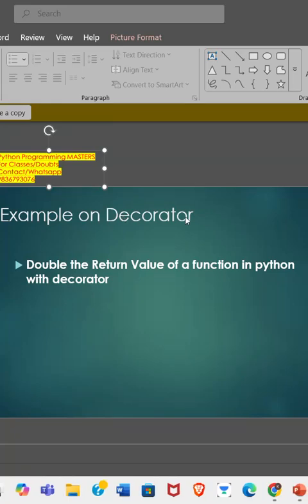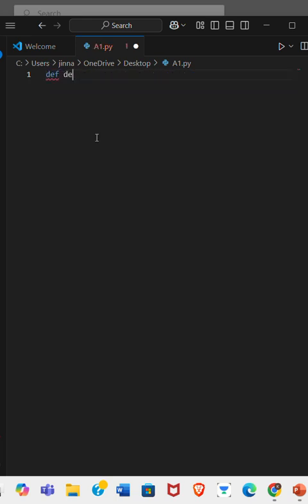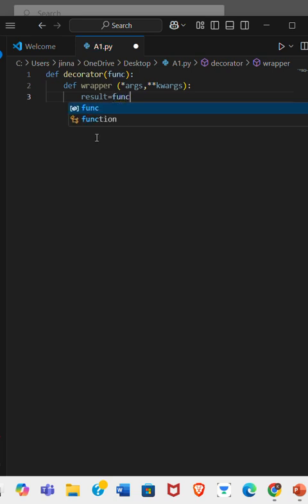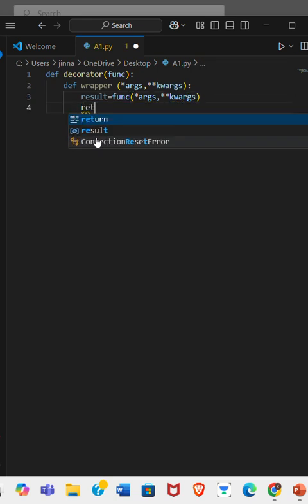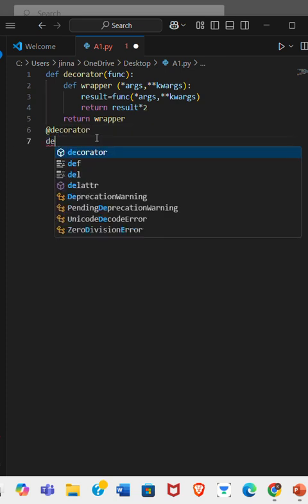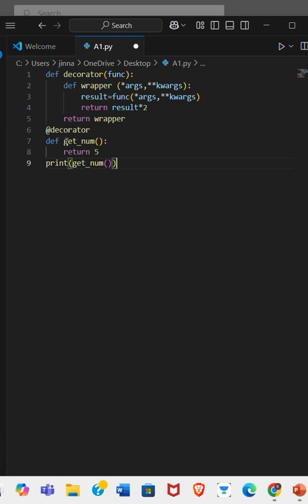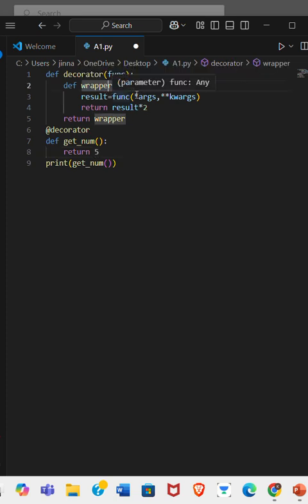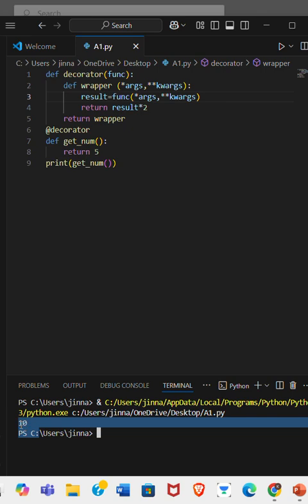Understanding Python Decorators Through Return Value Modification Techniques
Welcome to this detailed Python Programming Concept Analysis session on "Double the Return Value with Decorator in Python." This video is specially designed for students, programmers, coding enthusiasts, interview candidates, software developers, computer science learners, and competitive examination aspirants who want to build a strong understanding of Python decorators and function manipulation techniques.

Decorators are one of the most powerful and frequently asked concepts in Python programming. They allow programmers to modify the behavior of functions without changing the original function code. Understanding decorators is extremely important for coding interviews, software development projects, automation tasks, web development, and advanced Python programming.

In this video, we focus on a practical decorator example where the return value of a function is automatically doubled before being delivered to the user. This simple yet powerful example helps learners understand the actual purpose and working mechanism of decorators in Python.

Topics Covered in This Session:

✔ What is a Decorator in Python?
✔ Why Decorators are Used
✔ Function as First-Class Objects
✔ Higher Order Functions
✔ Wrapper Functions
✔ Function Modification Techniques
✔ Return Value Manipulation
✔ Double Return Value Logic
✔ Decorator Workflow
✔ Execution Sequence Analysis
✔ Common Coding Mistakes
✔ Interview-Oriented Explanation
✔ Practical Coding Applications
✔ Real-World Uses of Decorators
✔ Advanced Python Programming Concepts

Many beginners find decorators confusing because multiple functions interact behind the scenes. This lesson simplifies the concept by breaking every step into easy-to-understand segments. We explain what happens before the function execution, during execution, and after execution.

• Frequently Asked in Python Interviews
• Important for Software Development
• Useful in Django and Flask Frameworks
• Essential for Automation Projects
• Helps Understand Functional Programming
• Builds Strong Coding Fundamentals
• Common in Competitive Programming Discussions
• Valuable for Backend Development

This video is useful for:

• Python Beginners
• Computer Science Students
• BCA Students
• MCA Students
• B.Tech Students
• Coding Interview Aspirants
• Software Developers
• Automation Engineers
• Backend Developers

Benefits of Learning This Concept:

✔ Better Understanding of Decorators
✔ Improved Coding Skills
✔ Stronger Python Fundamentals
✔ Better Interview Preparation
✔ Easier Understanding of Frameworks
✔ Cleaner and More Efficient Code
✔ Improved Problem-Solving Skills
✔ Better Knowledge of Function Wrapping

At Dr. Sourav Sir's Classes, our objective is to teach programming concepts in a logical, practical, and examination-oriented manner. Instead of memorizing syntax, students learn the reasoning behind every coding construct so that they can apply the concept confidently in real-world situations.

Whether you are preparing for university examinations, coding interviews, placement tests, software development roles, or competitive examinations, understanding decorators can significantly improve your Python programming skills.

This video forms an important part of advanced Python programming and can help learners move from beginner-level coding to professional-level programming practices.

Continue learning, continue coding, and continue building strong programming foundations through concept-based learning and practical implementation.

Subscribe to the channel for more videos on Python Programming, Data Structures, Algorithms, Object-Oriented Programming, File Handling, Exception Handling, Decorators, Generators, Modules, Interview Preparation, Coding Techniques, Software Development, and Computer Science Education.